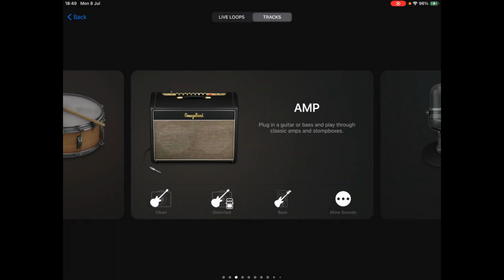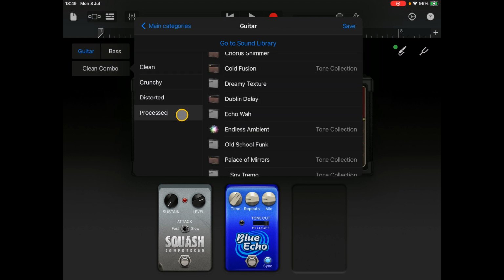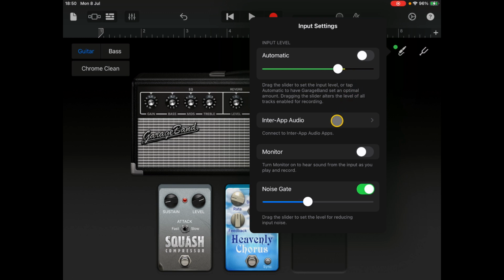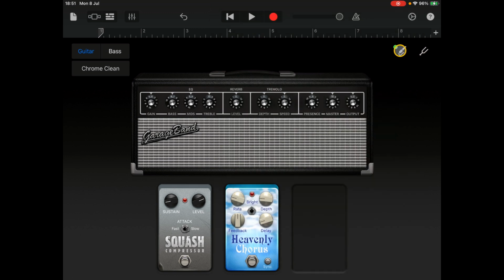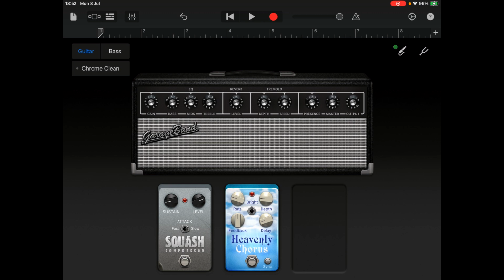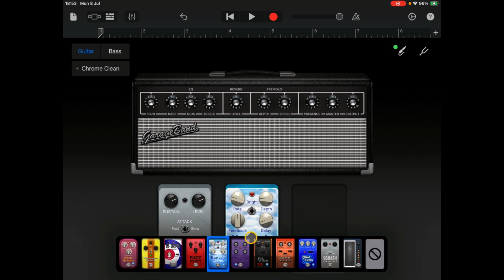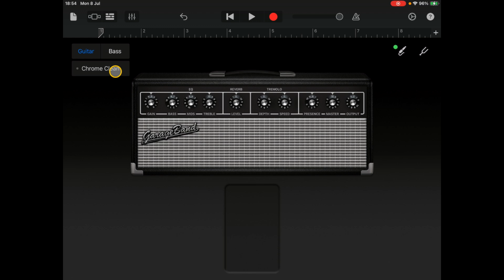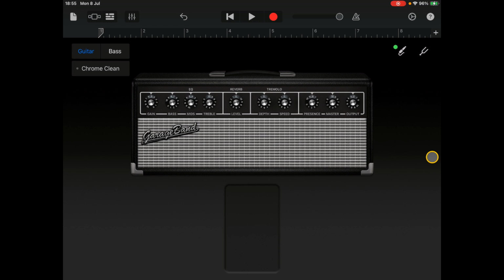The Amp | Garageband for iPad Educators' Guide [VIDEO 7)| EUAN SMITH MUSIC